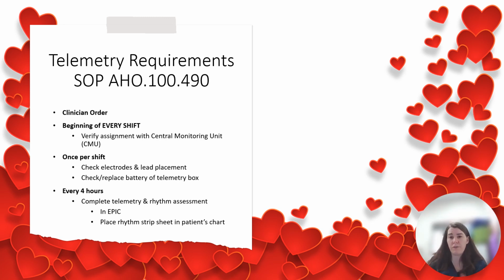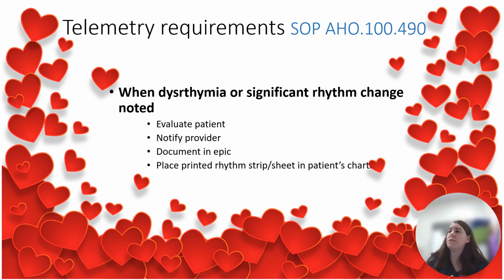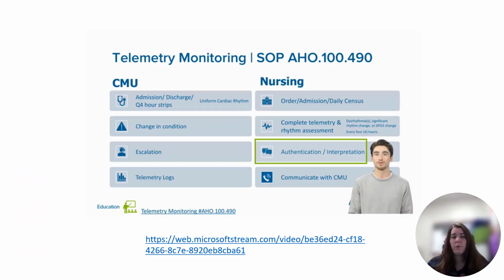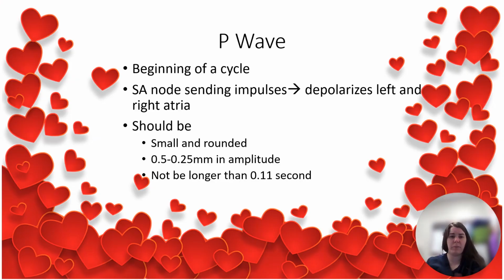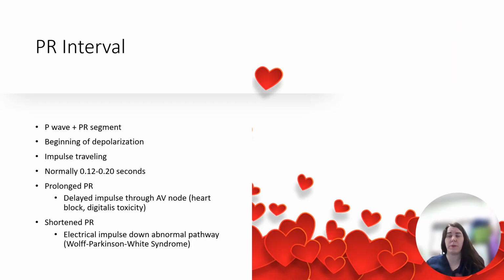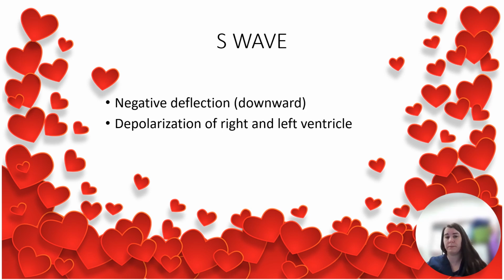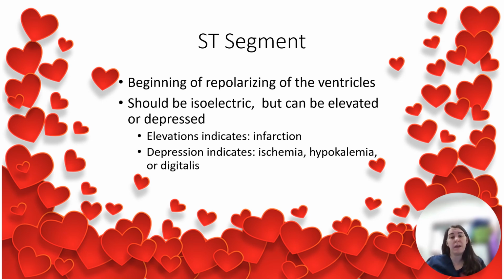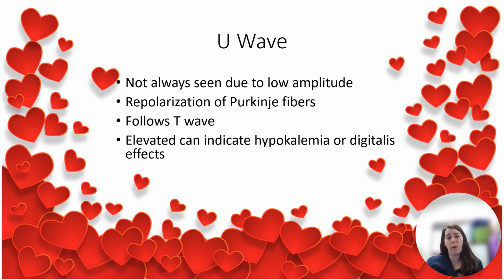2024 EKG Basics weekly wk 1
This week we will break down EKG and the cardiac cycle. We also discuss telemetry requirements.